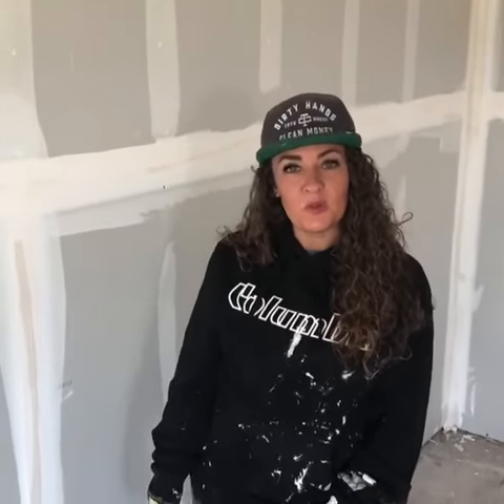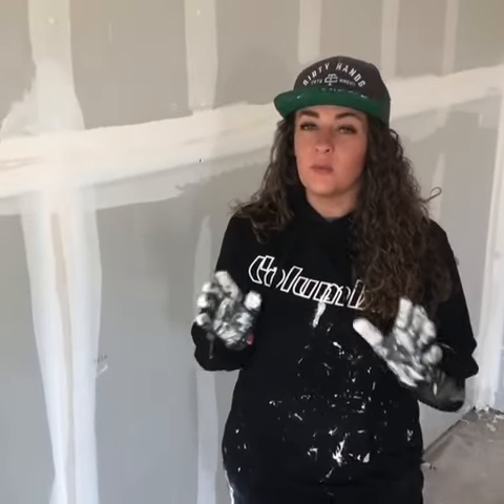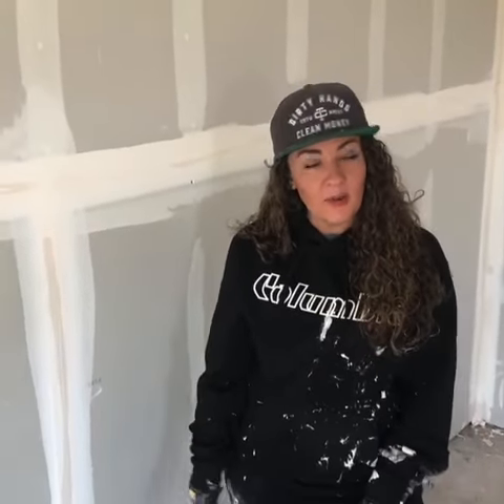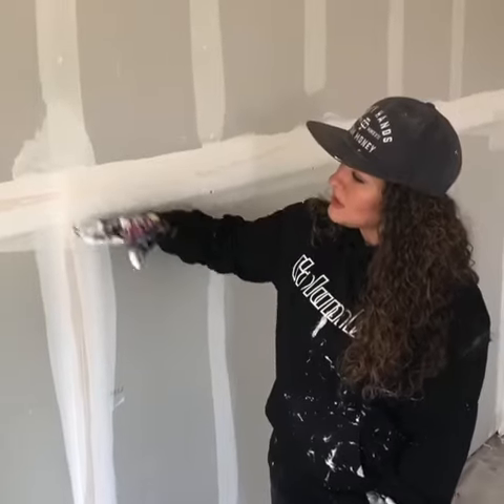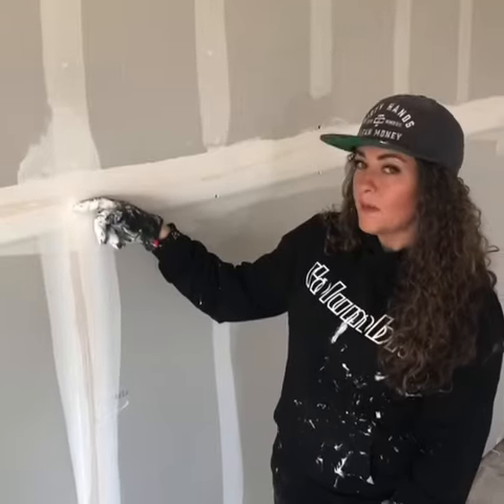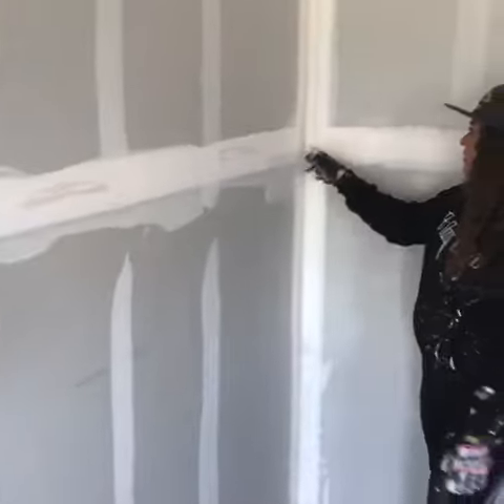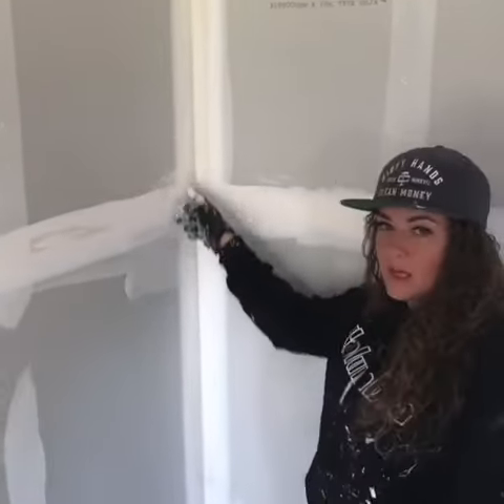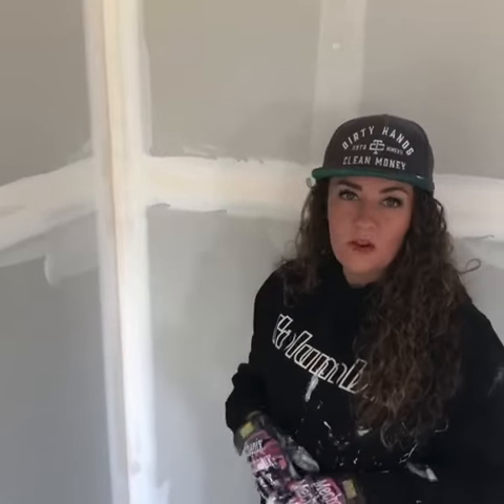What order to tape drywall boards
We go ceiling butts, upper wall butts, ceiling flats, then wall butts, wall flats, then run our angles. No loose tape edges anywhere making for a completely sealed tape job.